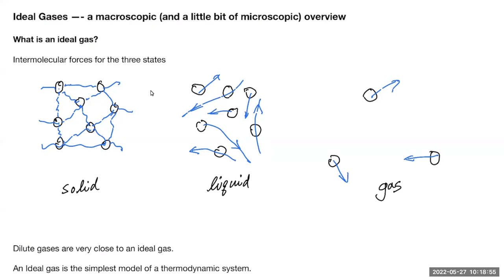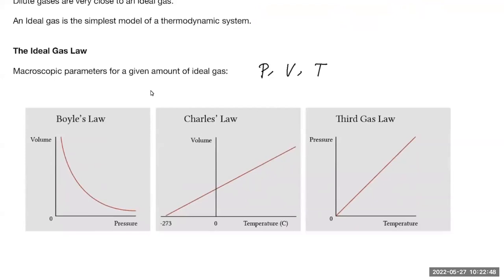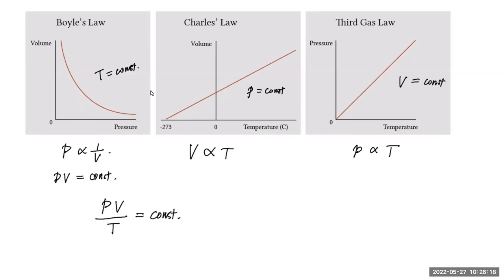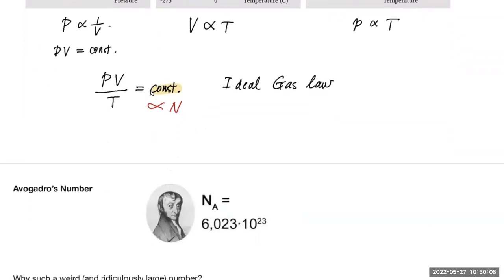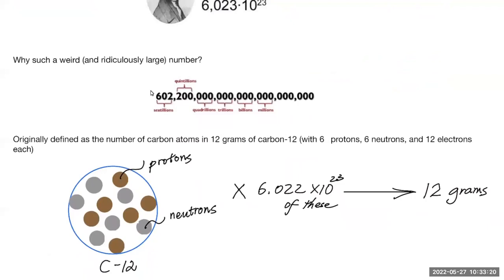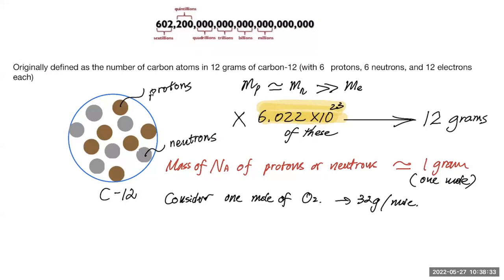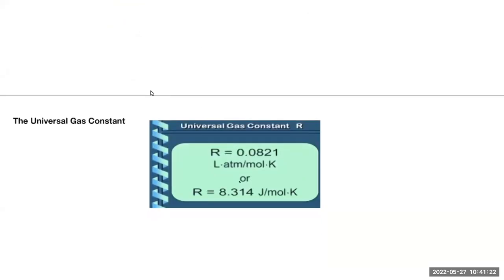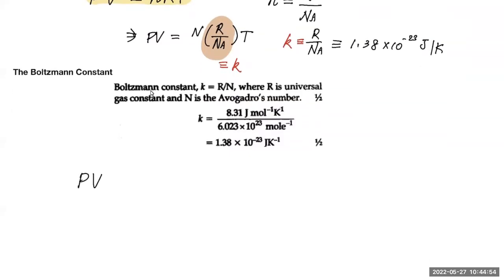Ch18 3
Introduction to the Ideal Gas Law